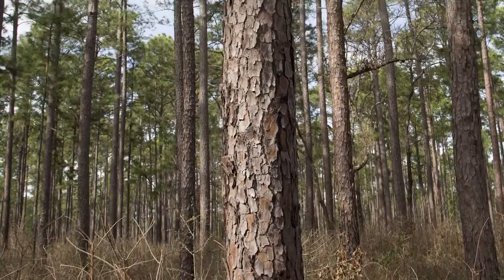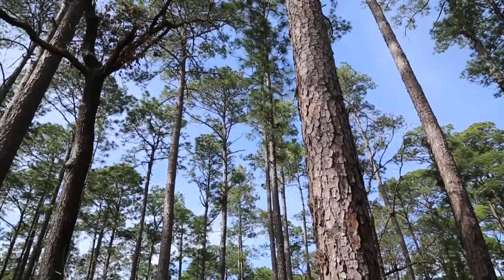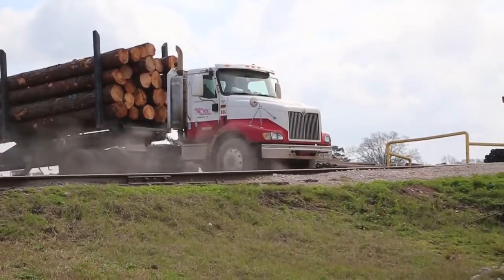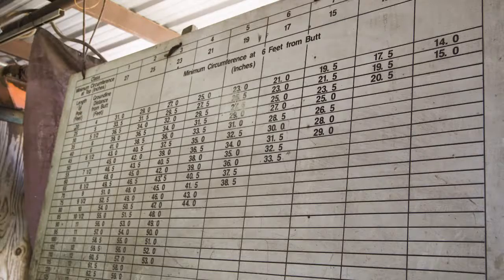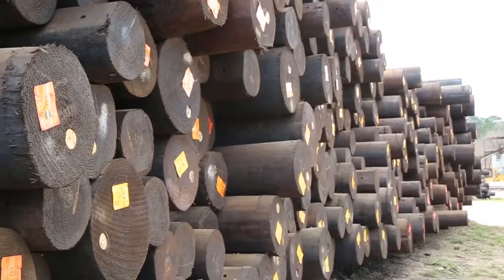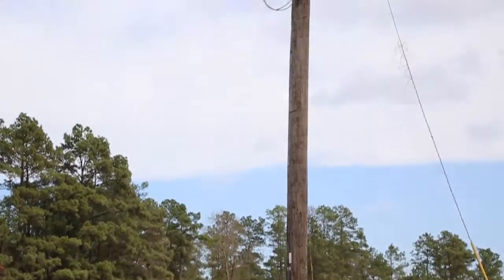From Tree to Power Pole